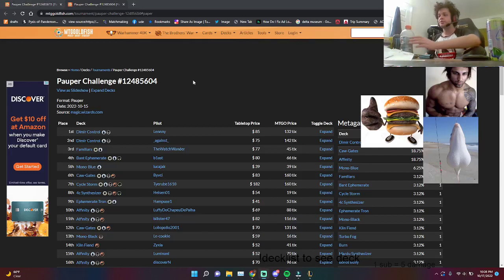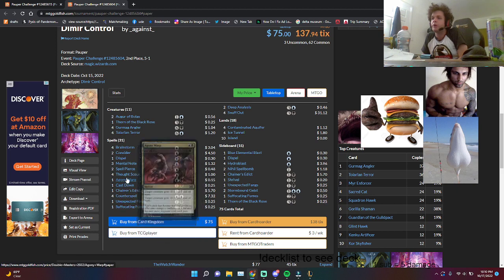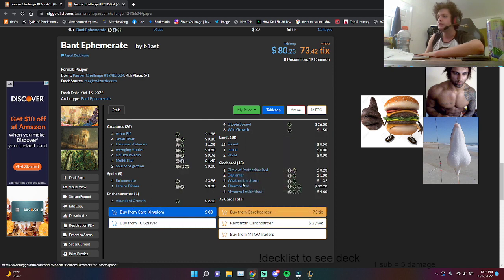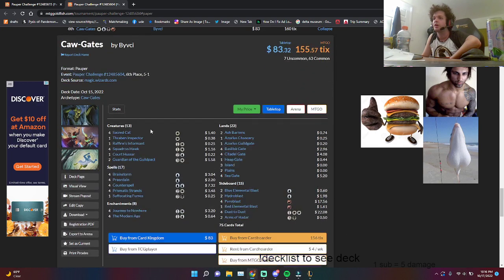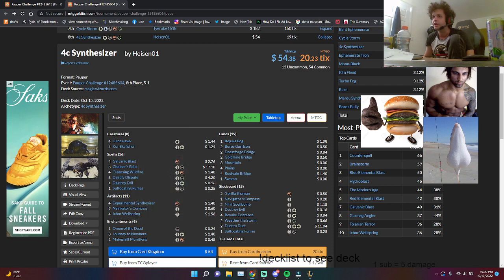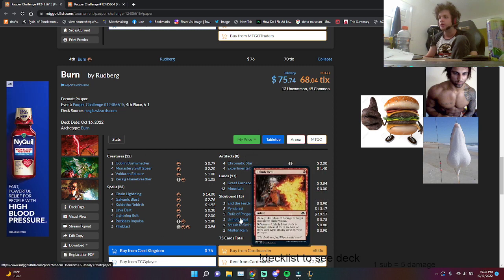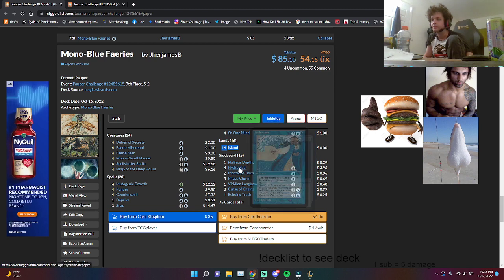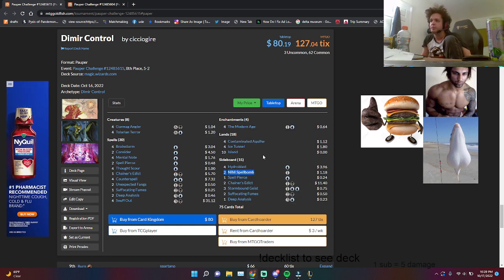IS FAMS GOOD AGAIN????? Deep analysis.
420 analyzes the top decks of pauper challenges from october 15th and 16th.